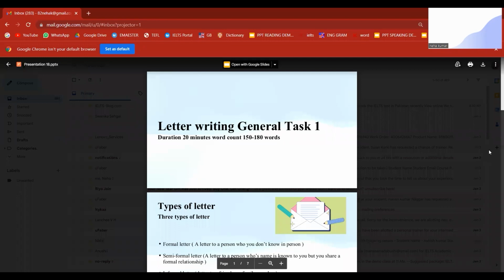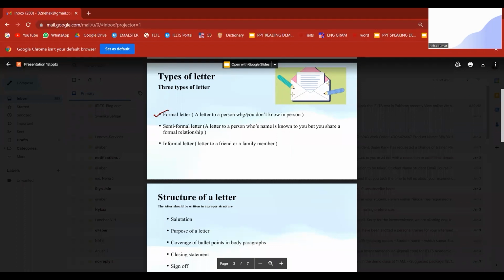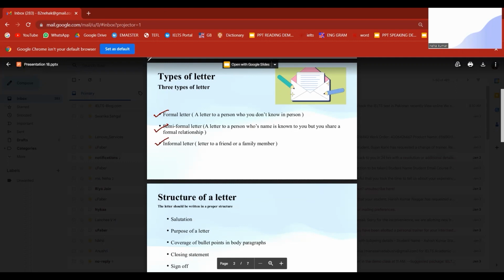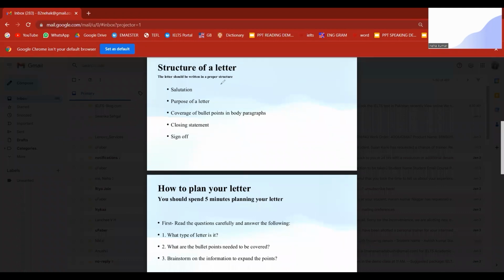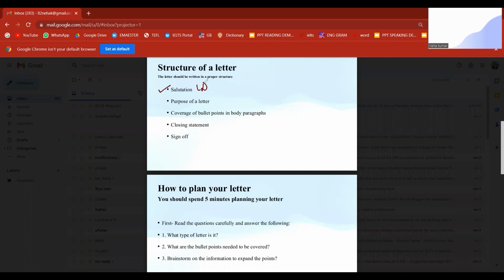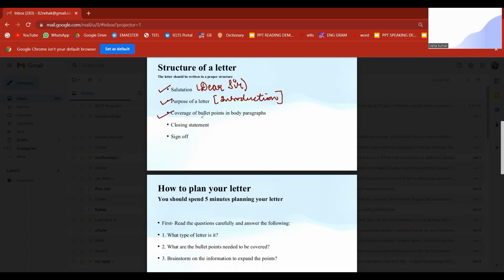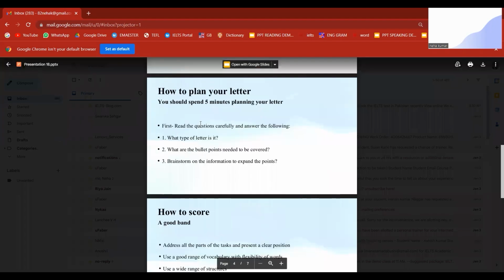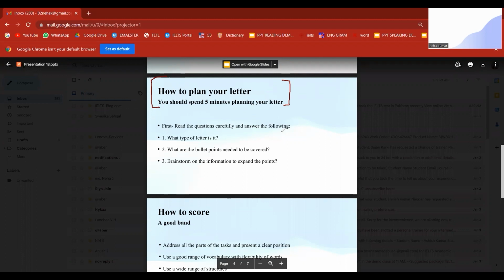IELTS, Letter Writing Tasks by Avatar Sethi & Ms.Neha Kumar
In this episode of the Avatar Sethi show, Avatar Sethi and Neha Kumar who both are master class IELTS trainer and are certified by British Council are going to clear all our doubts regarding IELTS.

We will learn, what exactly IELTS is, how can we clear IELTS easily, how we can study abroad or work outside country and strategies about the same. Moreover, we can also learn about the types of IELTS, exam procedure details and a lot more.

IELTS, or the International English Language Testing System, is a widely recognized English language proficiency test. It is designed to assess the language skills of candidates who want to study, work, or migrate to English-speaking countries. Here are some key points about IELTS:

Test Format:

IELTS is available in two formats: Academic and General Training.
The Academic version is usually taken by those who plan to study at a higher education institution.
The General Training version is typically for those seeking work experience, training programs, or migration.
Test Sections:

IELTS consists of four main sections: Listening, Reading, Writing, and Speaking.
The Listening and Speaking sections are the same for both Academic and General Training, while the Reading and Writing sections differ in content.
Scoring:

Each section is scored on a scale from 0 to 9, and the overall band score is the average of the four individual scores.
Band 1 represents a non-user, while Band 9 indicates an expert user.
Listening Section:

The Listening test involves listening to recordings and answering questions. It assesses your ability to understand main ideas and specific details.
Reading Section:

The Reading test evaluates your reading skills with passages from books, magazines, newspapers, and other sources. It includes a variety of question types.
Writing Section:

The Writing test includes two tasks. Task 1 varies between the Academic and General Training versions, while Task 2 is the same for both. Task 2 usually requires an essay.
Speaking Section:

The Speaking test is a face-to-face interview with an examiner. It assesses your ability to communicate effectively in spoken English.
Preparation:

Many candidates prepare for the IELTS test by practicing with sample tests, familiarizing themselves with the format, and improving their English language skills.
Validity:

IELTS scores are valid for two years.
Accepted Worldwide:

IELTS is recognized by a large number of institutions and organizations globally, including universities, employers, immigration authorities, and professional bodies.
If you are planning to take the IELTS test, it's essential to check the specific requirements of the organization or institution you are applying to, as different institutions may have different score requirements. Additionally, consider taking practice tests and seeking guidance to enhance your performance in each section of the test.